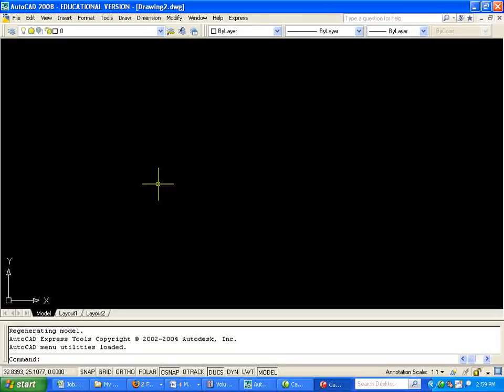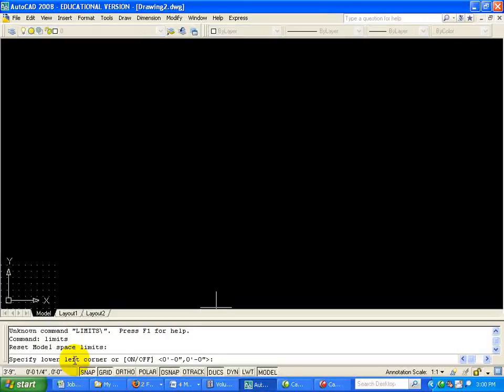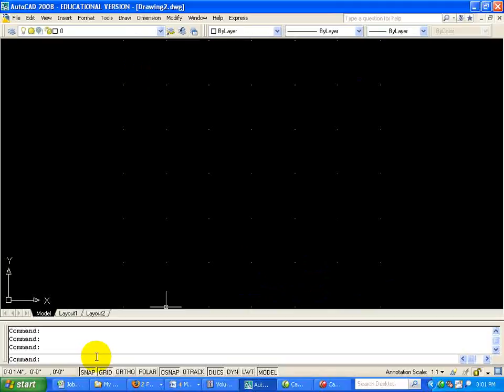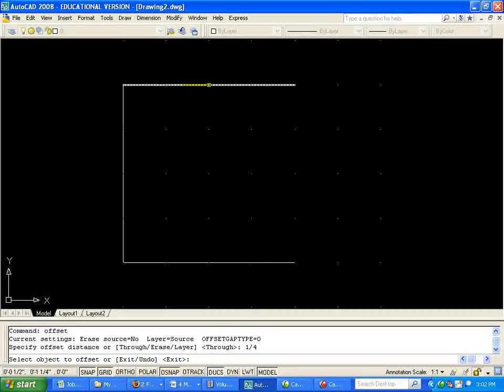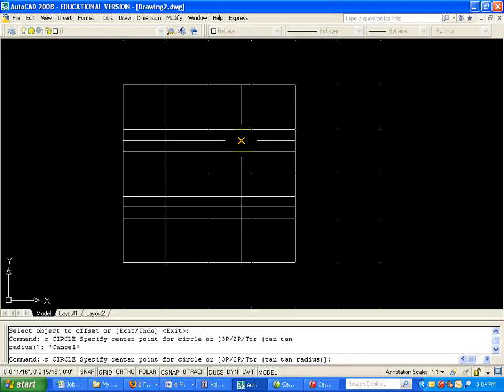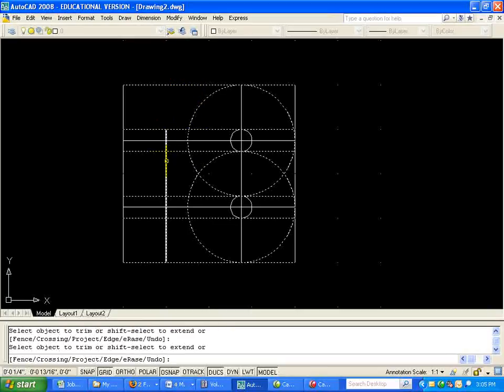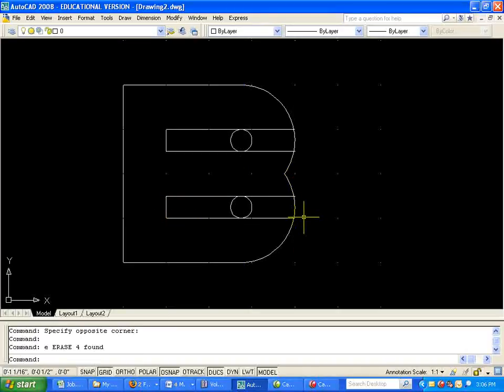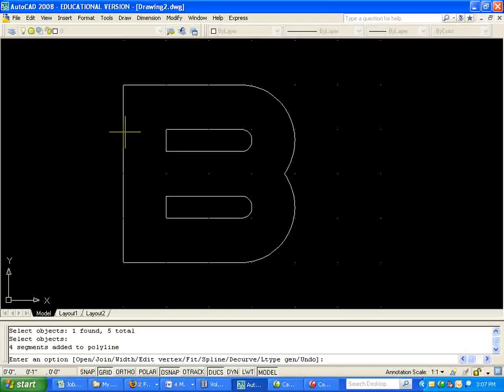Learning to See and Draw in 2D using AutoCAD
This video is for the beginning student who is learning to navigate AutoCAD and create 2D elements. The intent of this video is to teach drafting using the geometry of an alphabet character. Key commands 1 are line, circle, pline, offset, trim, extend, erase.